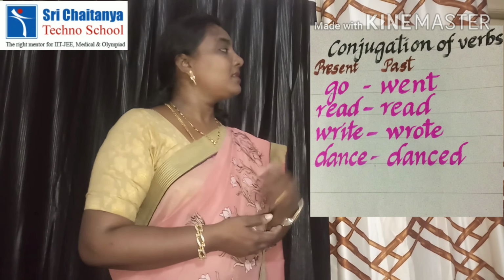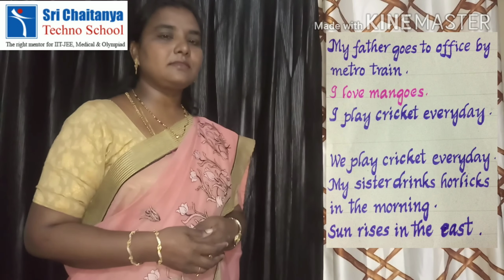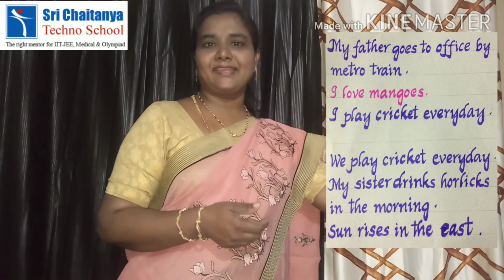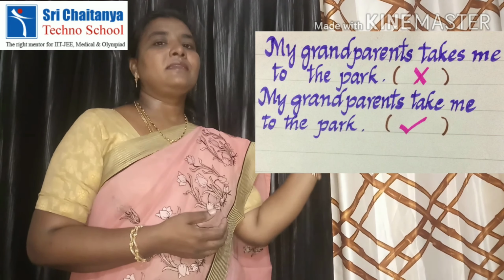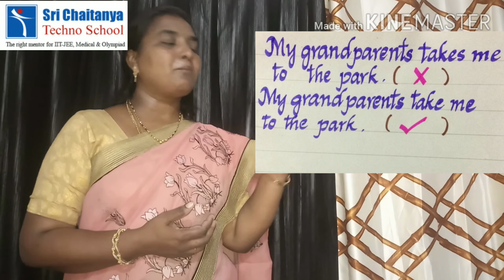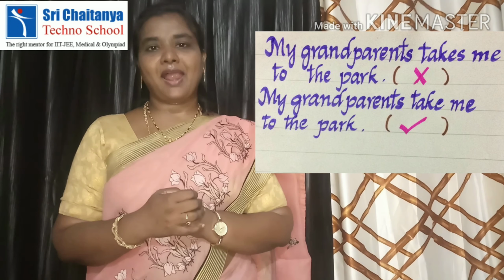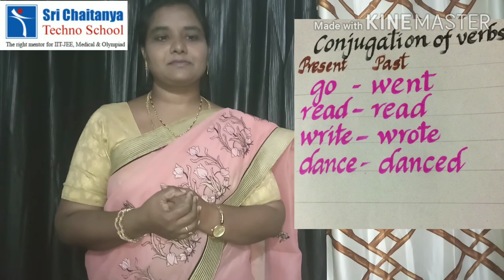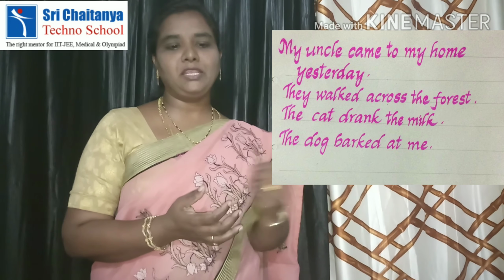SCTS | 3rd Class | English | Present & Past tenses